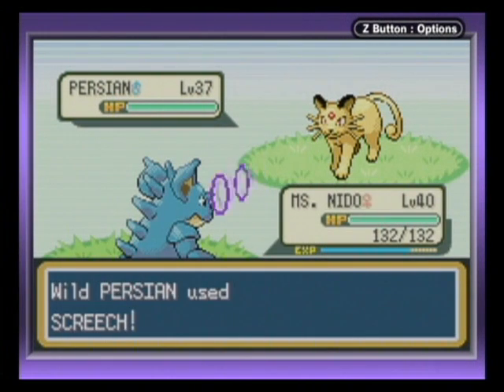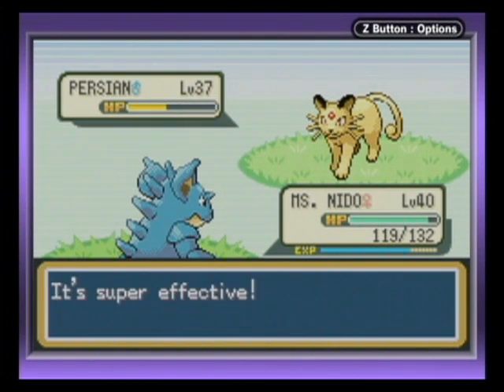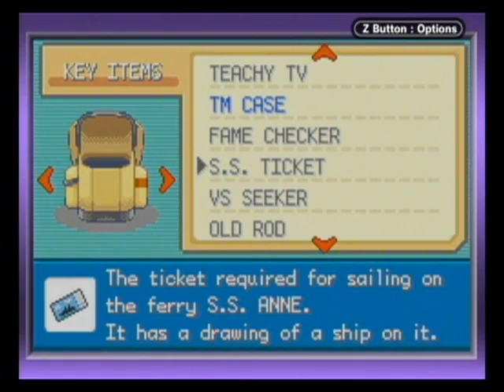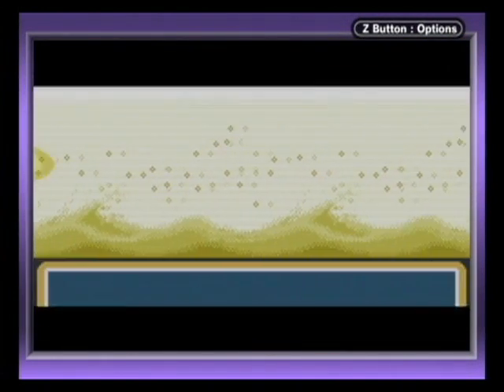Pokemon Fire Red and Leaf Green Review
Hear what Greg has to say about the latest Pokemon game for Nintendo's Gameboy Advance.

"Both new and long-time Pokémon players will find in FireRed and LeafGreen a lengthy and involving role-playing adventure."